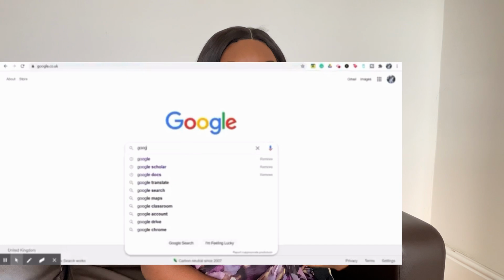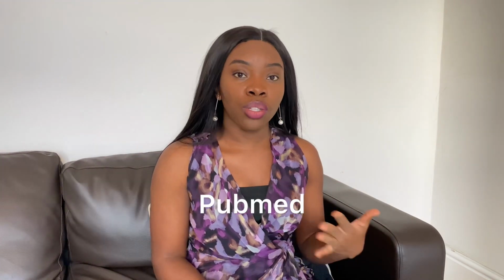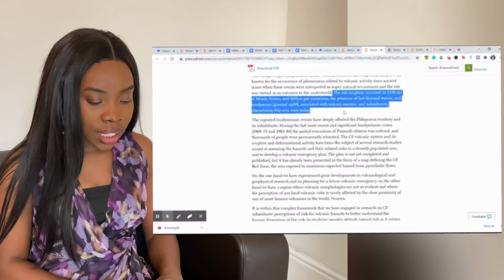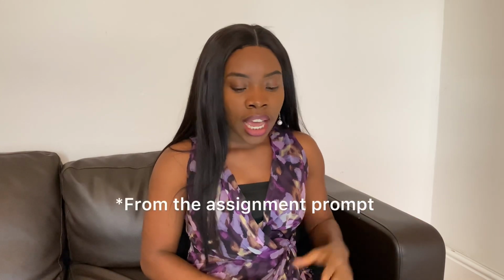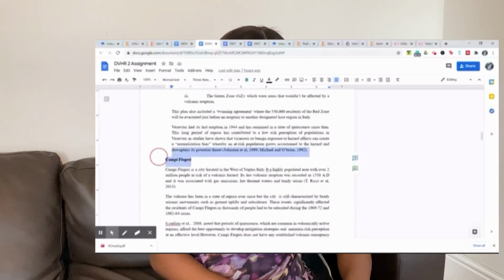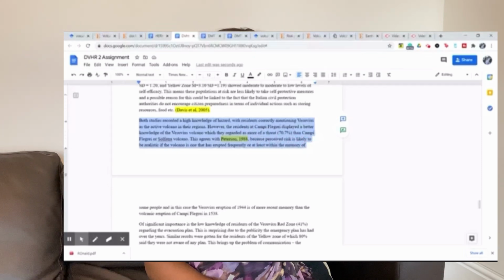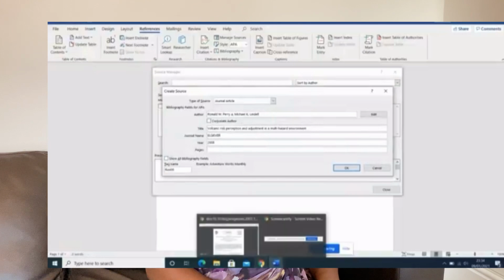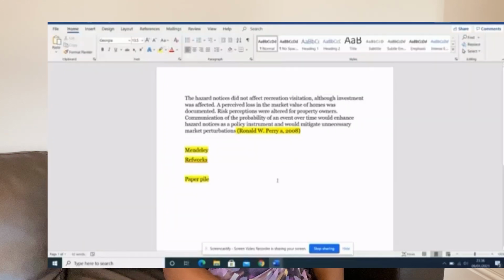How I got first class in Uni Essays | My Essay Writing Technique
Hey fam, in this video, I try to be technical in showing you my essay writing process. Please let me know if this was helpful. Also if there are any tips you have for students, please share in the comment section as I do not know it all lol

Please JOIN THE CP COMMUNITY

TIMESTAMPS
0:00 Intro
01:44 Getting started
06:28 Introduction
09:38 Literature review
12:10  Referencing